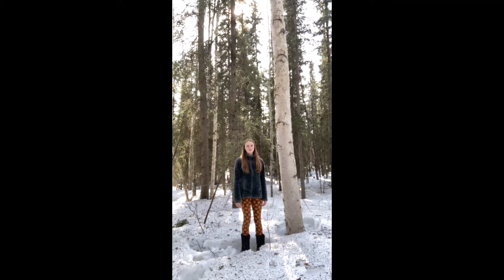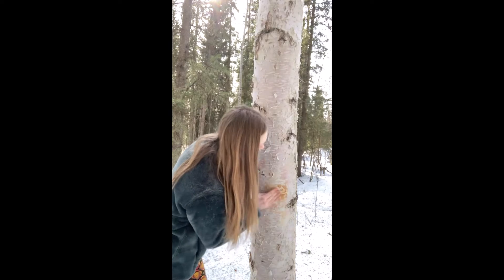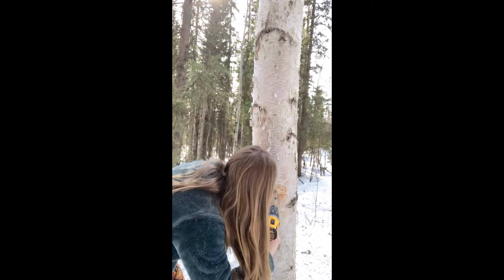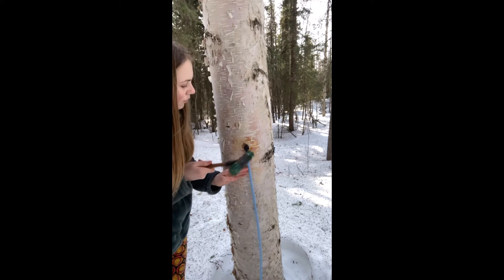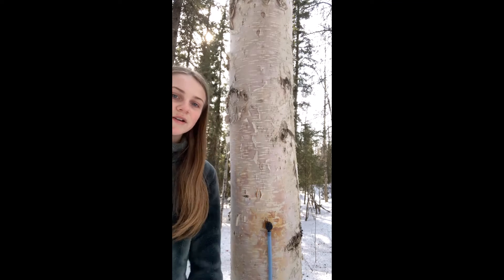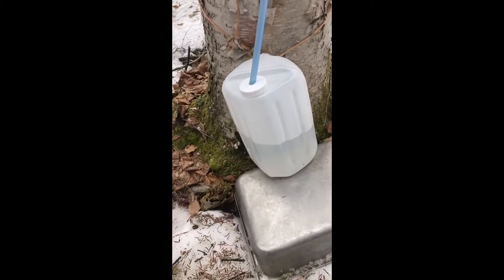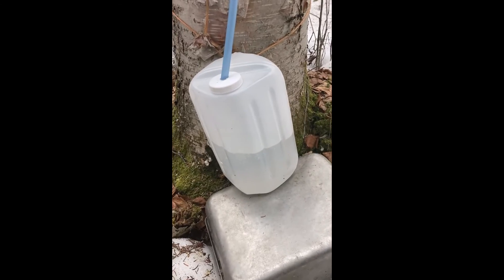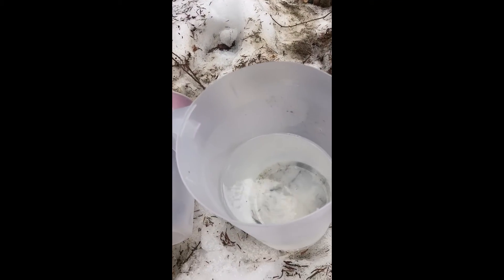How to Tap Birch Trees!!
In today's video I show how to tap Birch Trees! Hope you Enjoy!
Here is a link if you are interested in buying taps